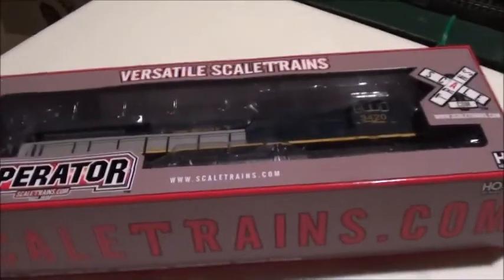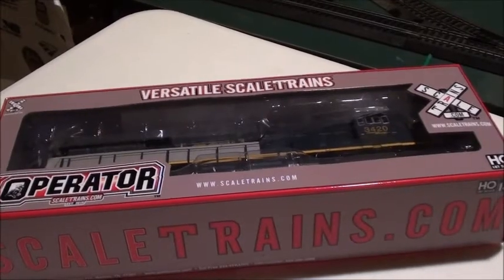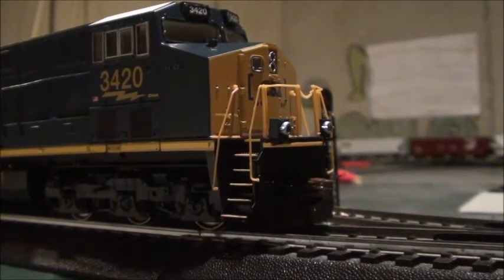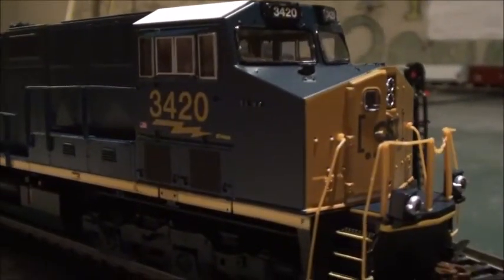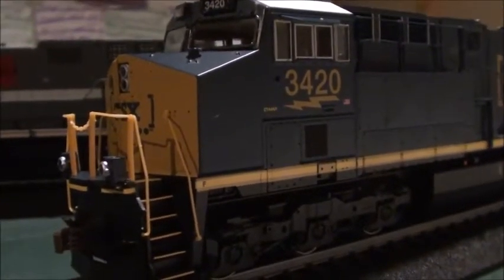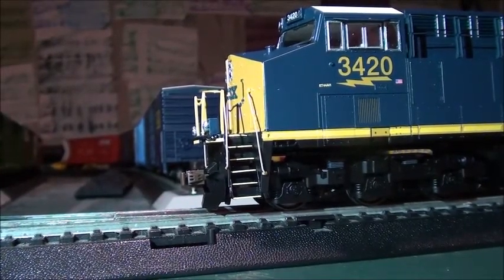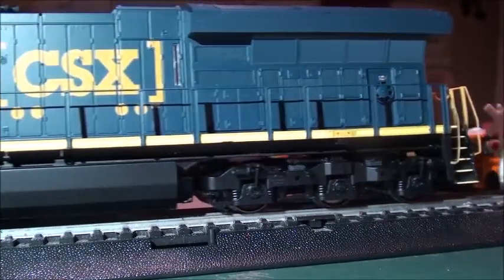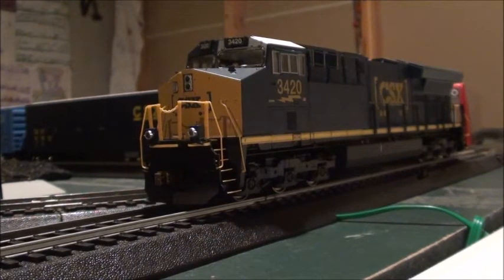Overview of the HO Scale ScaleTrains Operator Tier 4 GEVO (CSX Scheme)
I got another HO Scale Tier 4 GEVO from ModelTrainStuff.com but this time this is the Operator Version. Really nice locomotive and I look forward to the Second Run of Tier 4s. If you are still looking for ScaleTrains Tier 4 GEVOs get them while you can before they sell out.